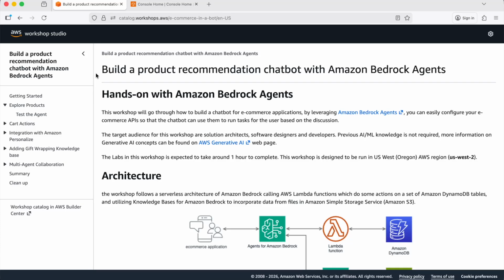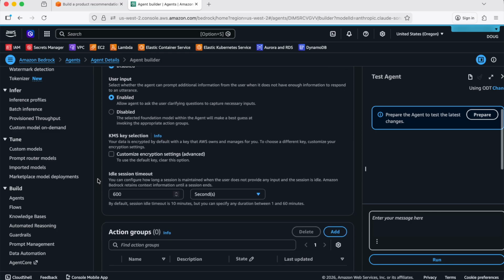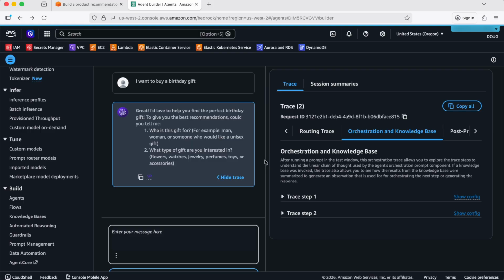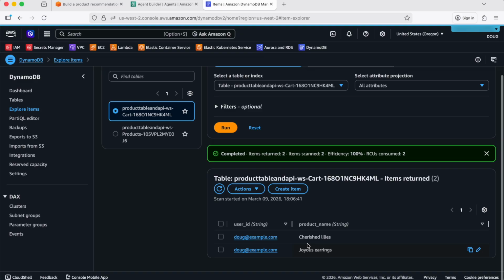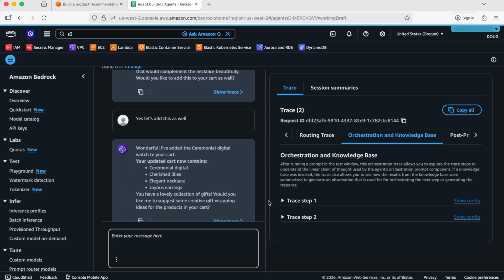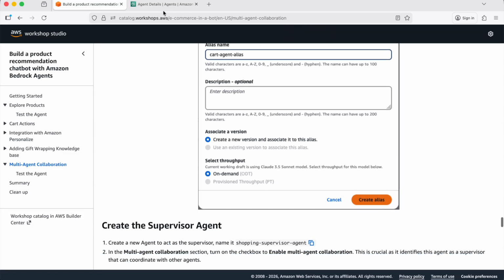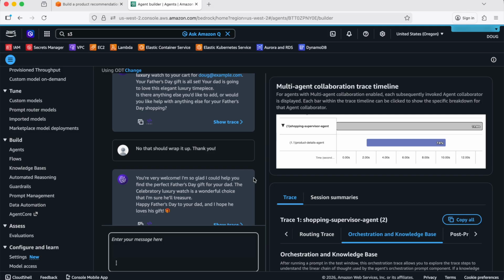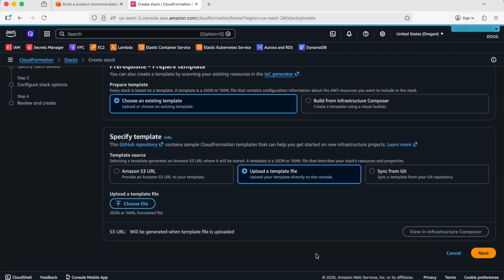Build a product recommendation chatbot with Amazon Bedrock Agents [Your own AWS account]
This demo will go through how to build a chatbot for e-commerce applications, by leveraging Amazon Bedrock Agents, you can easily configure your e-commerce APIs so that the chatbot can use them to run tasks for the user based on the discussion.

BeSA Q1 2026 Week 1 Agentic AI on AWS.

VIDEO CHAPTERS
0:00 Hands-on-with Amazon Bedrock Agents
1:38 Getting Started
5:24 Explore Products
13:01 Cart Actions
18:54 Integration with Amazon Personalize
25:23 Adding Gift Wrapping Knowledge base
33:27 Multi-Agent Collaboration
50:36 Summary & Clean Up
54:54 Troubleshooting